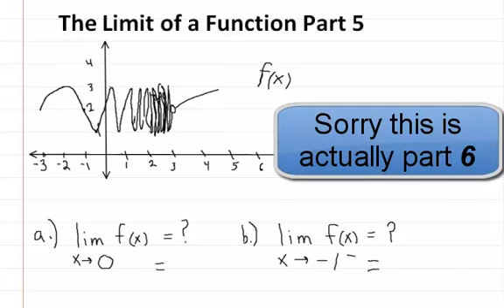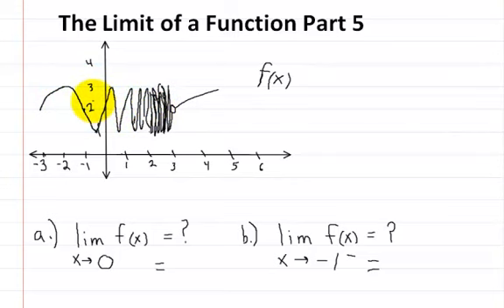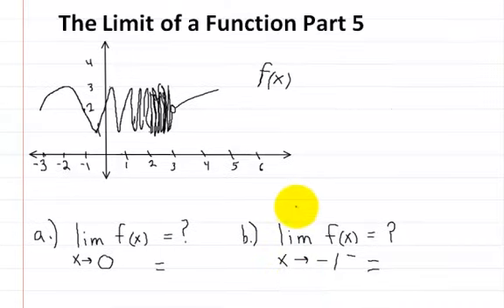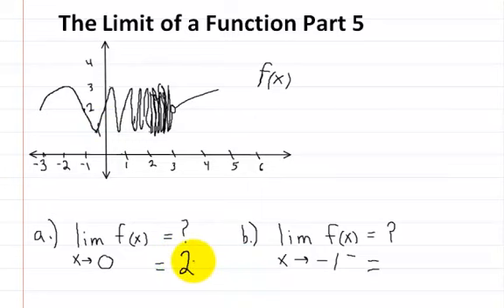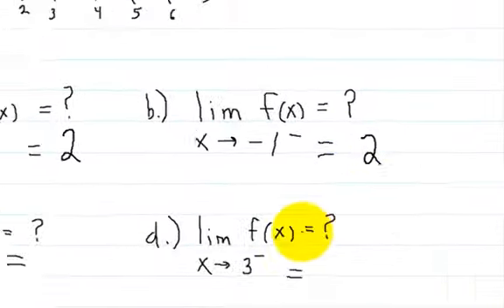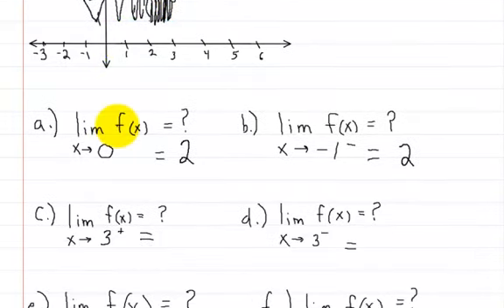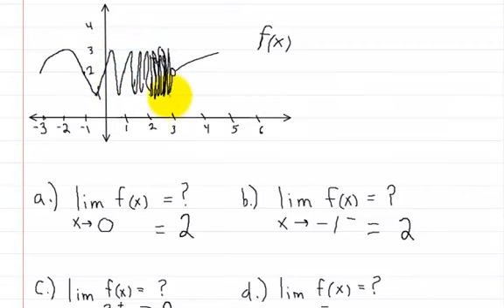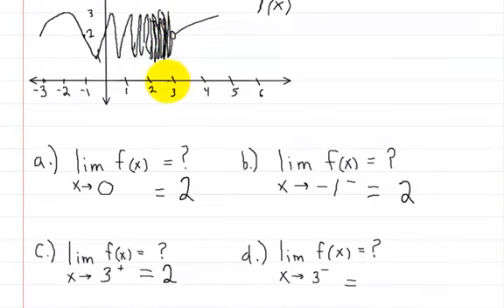Calculus Limit of a Function Part 6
This video shows you how to solve for the limit of a function that oscillates using a graph.  This video is part 6 of a series of videos dealing with limits in calculus.